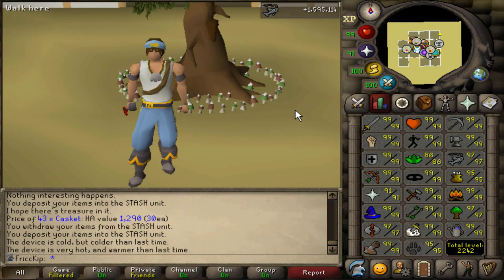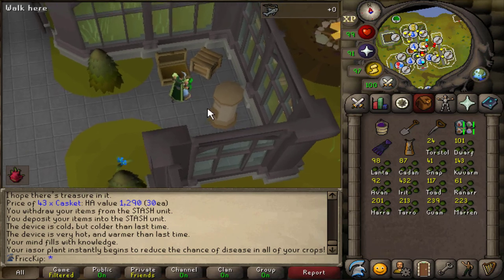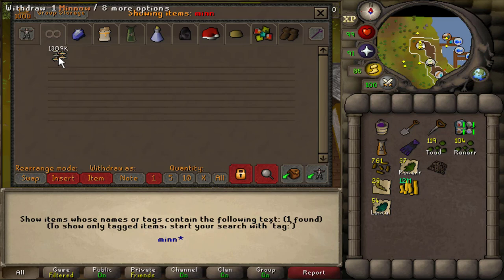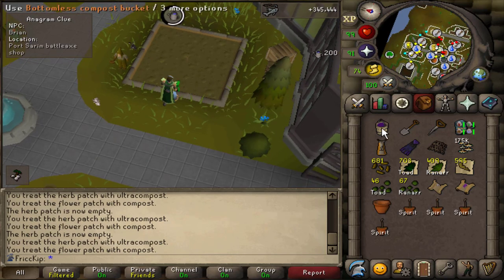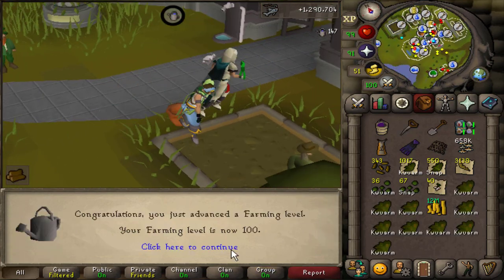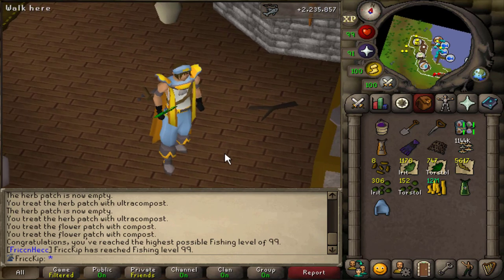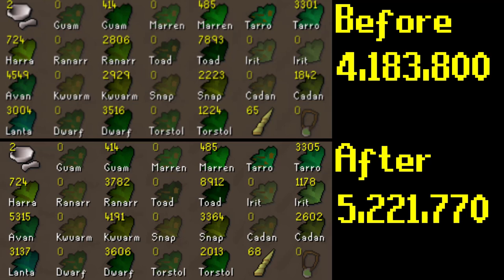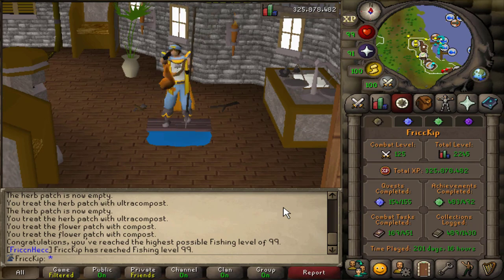I fished 2,500,000 Minnows for 99 Fishing (GIM #123)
Fishing minnows and doing herb runs all day every day until 99 fishing... That's a lot of sharks.